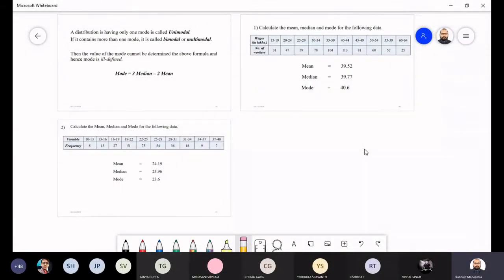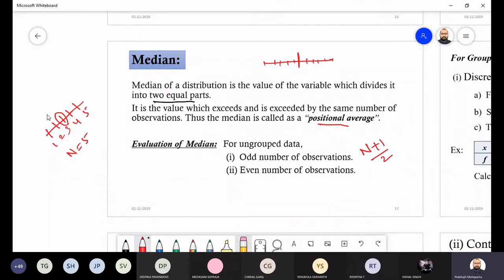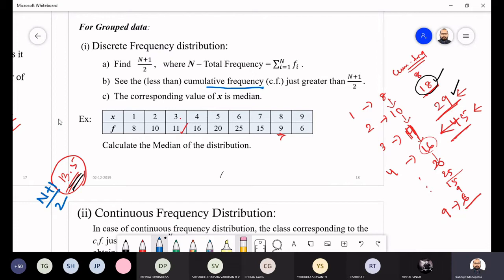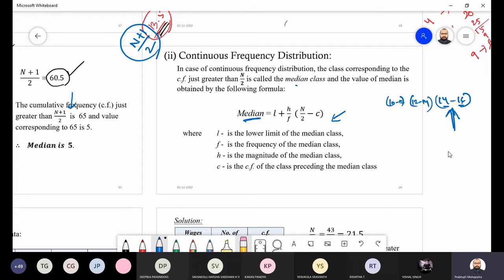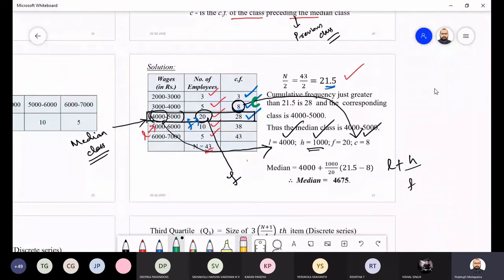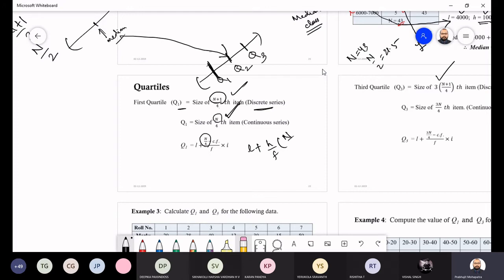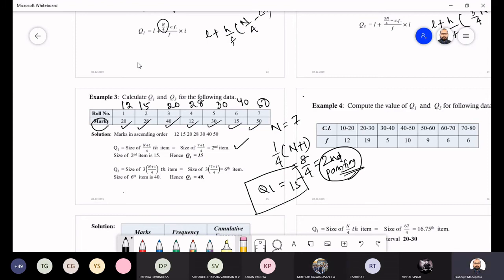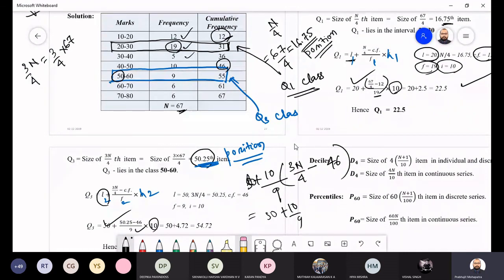L2: Median and Quartiles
Lecture 2: Median and Quartiles for both Discrete and Continuous Data